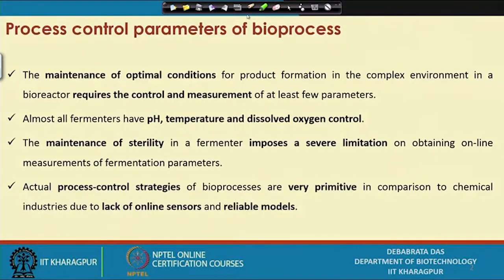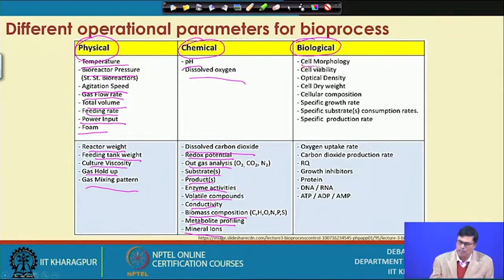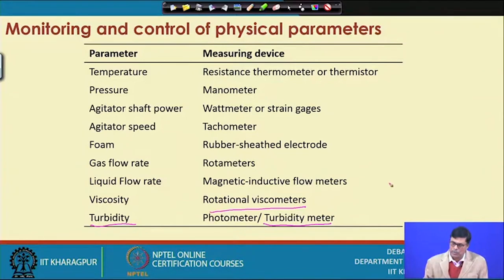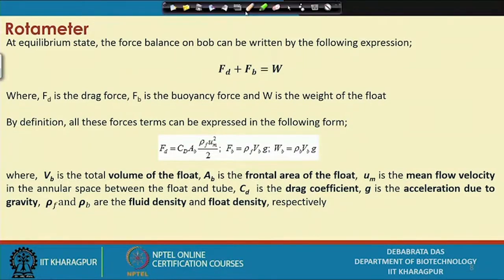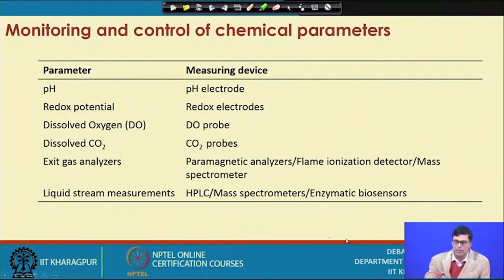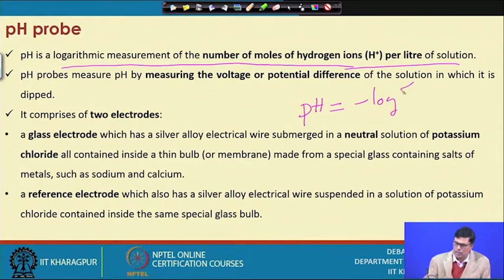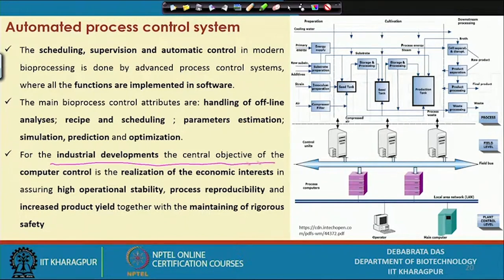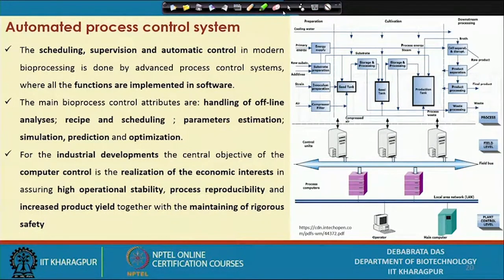Process control of the biochemical processes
Course Name: Aspects Of Biochemical Engineering
Subject: Biomedical and Engineering
Target User: UG/PG